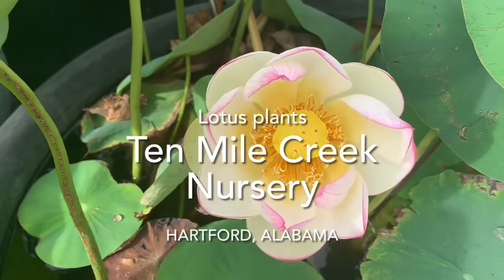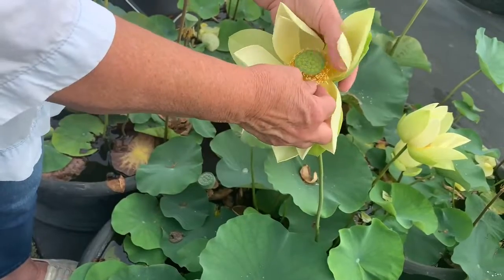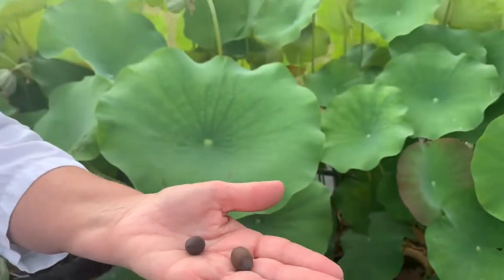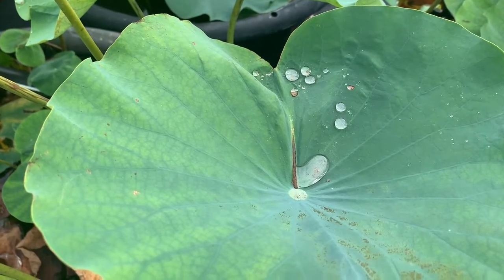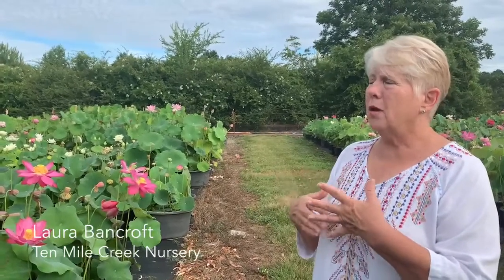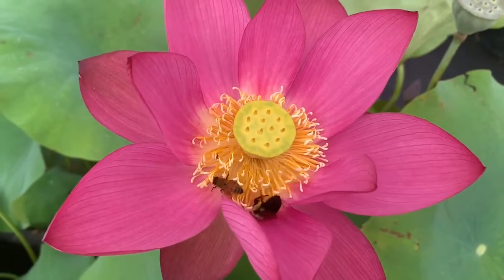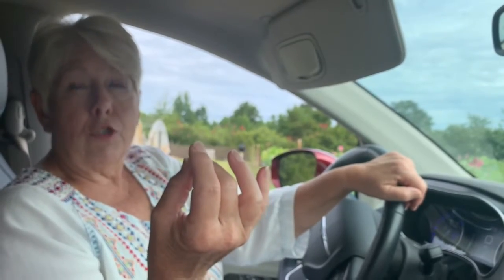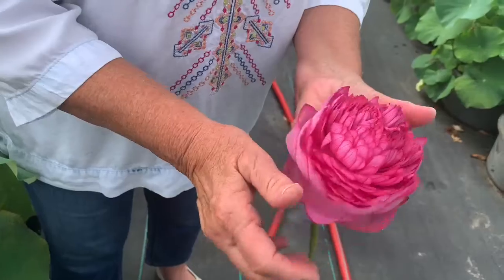Ten Mile Creek